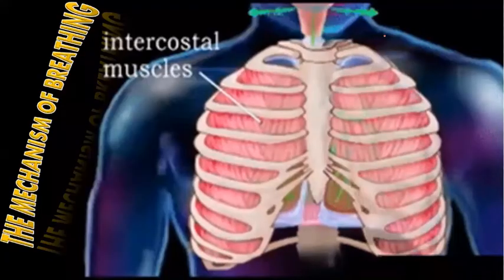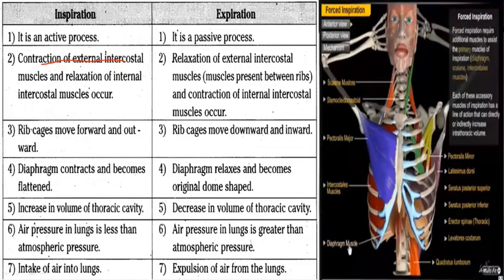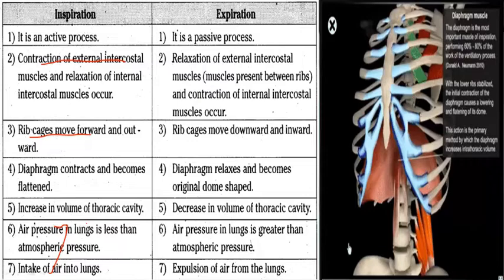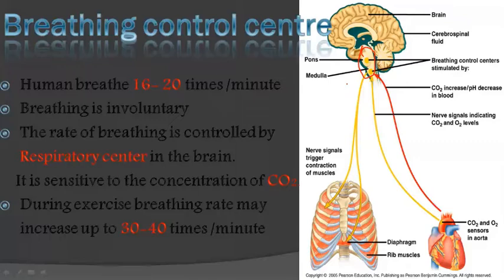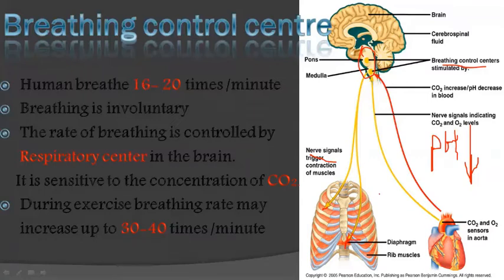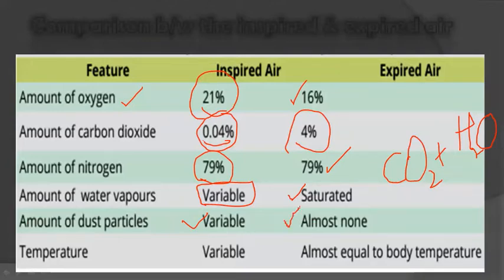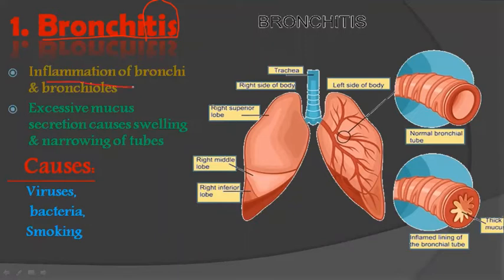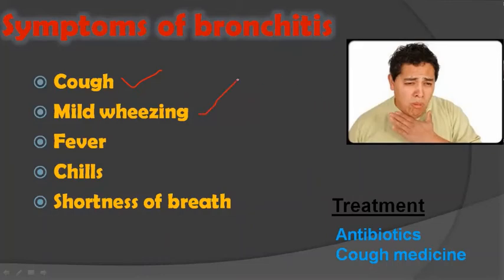Grade 10 Biology 3